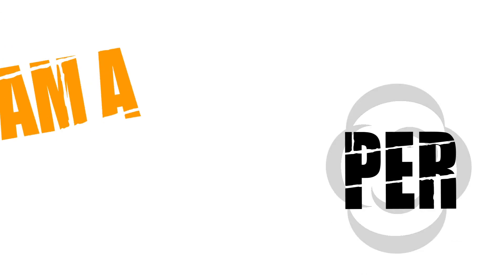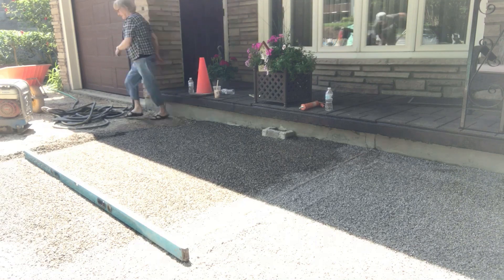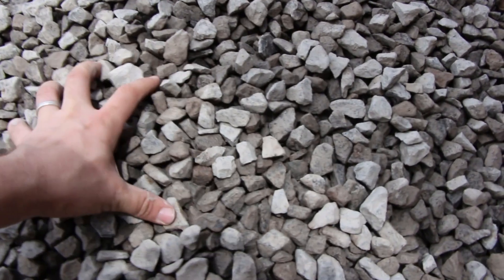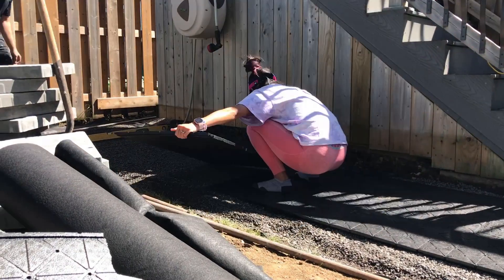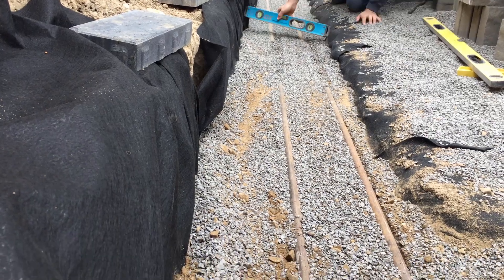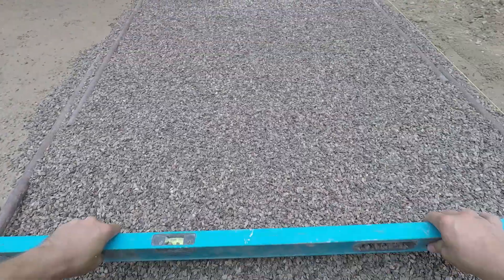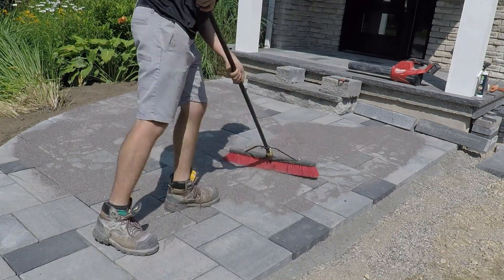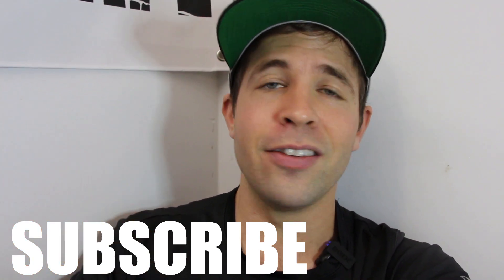High Performance Bedding for Pavers | Why We Use HPB Instead of Concrete Sand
On today's video, we talk about HPB or High Performance Bedding, what it is and why we use it as our bedding layer instead of concrete sand.